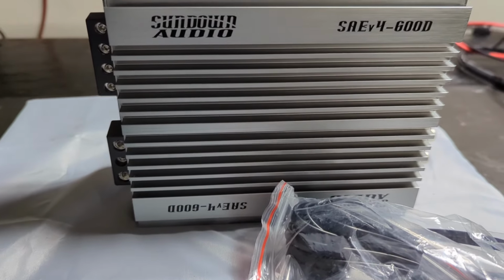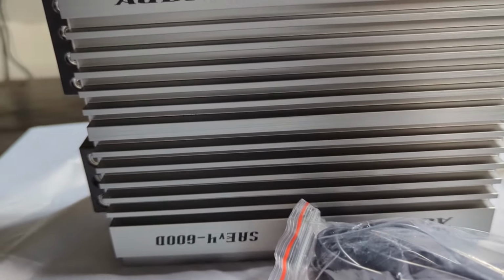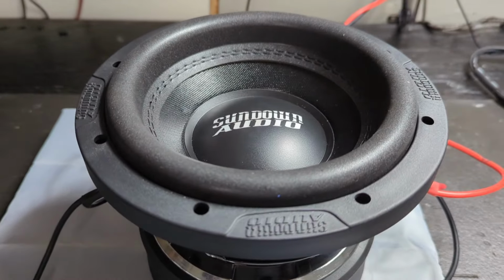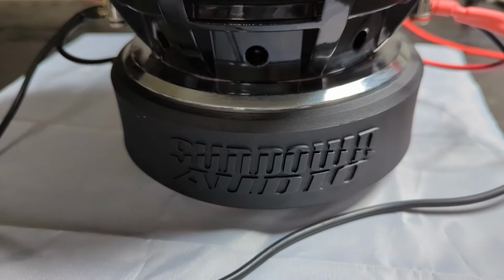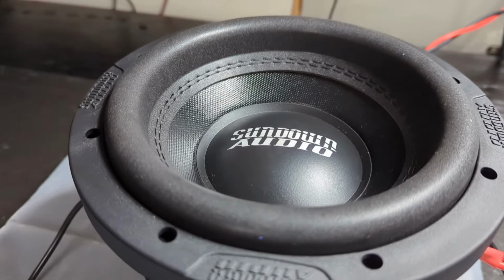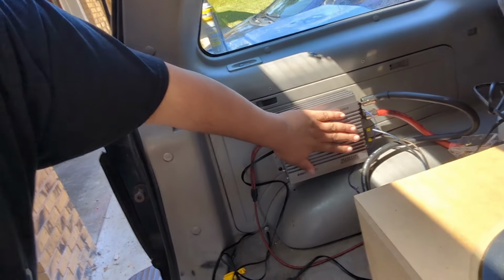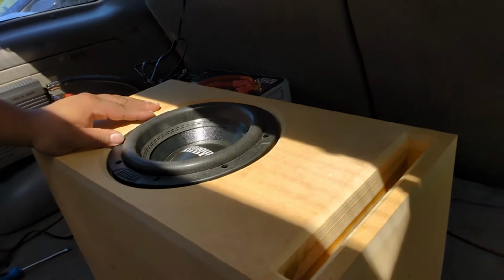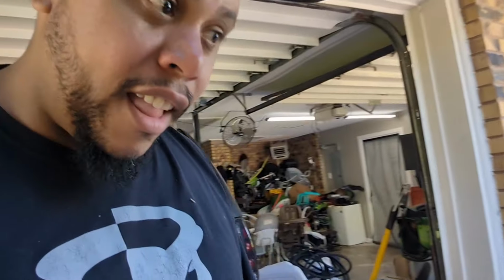Testing the U-8 Subwoofer from Sundown Audio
A special thanks to Bryan Chamberlain for making this video possible. This means more than you know. Also thanks to the man himself Jacob Fuller for creating these masterpieces! I'm proud to be team sundown!

Check these links 👇👇👇

SAEV4-600D: $249.99
* If you wanna see this amp dyno, check out my homie BassDad, video down below👇*

SUNDOWN AUDIO U-8: $299.99

TRU SPEC BOX 8 INCH BOX: $129